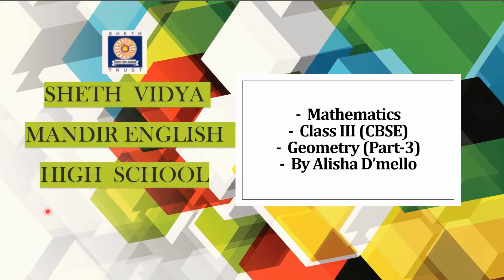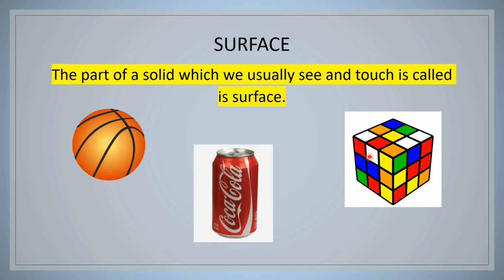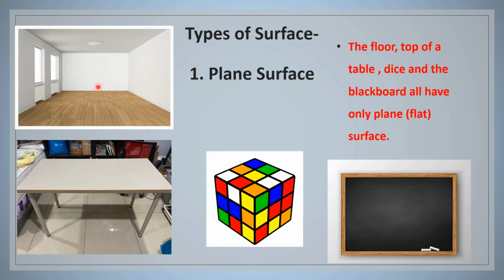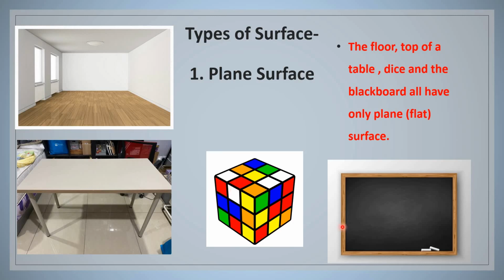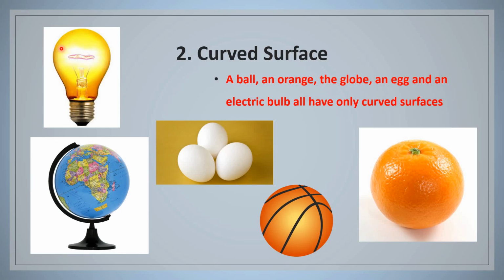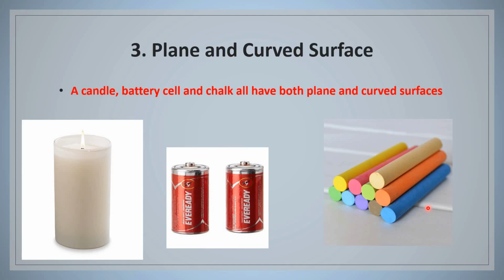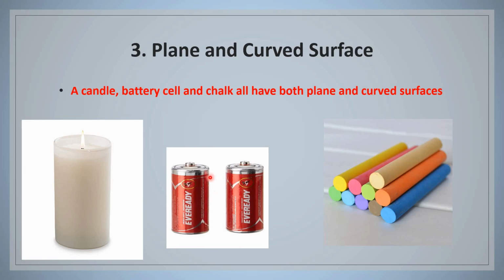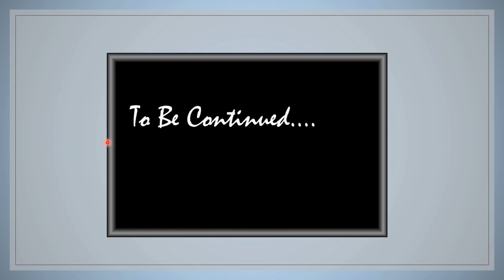SVM CBSE || STD 3 || Mathematics - Geometry (Part 3)